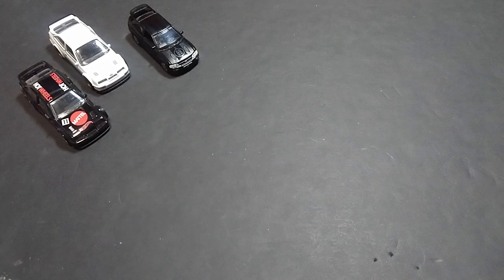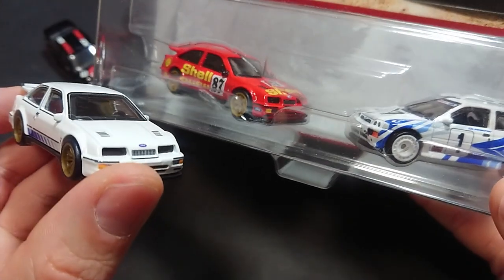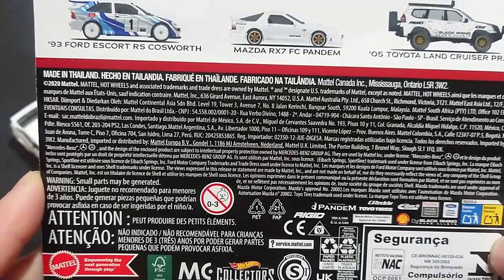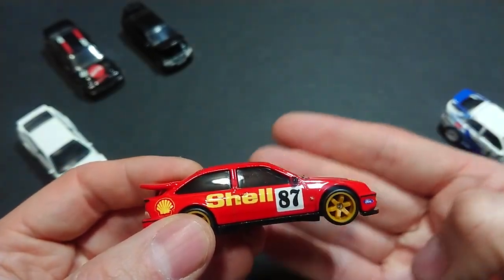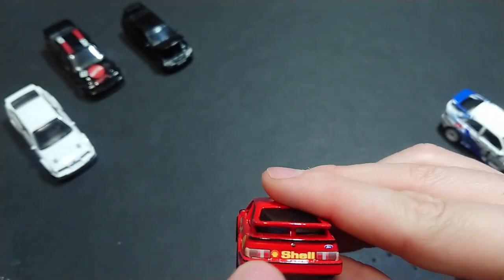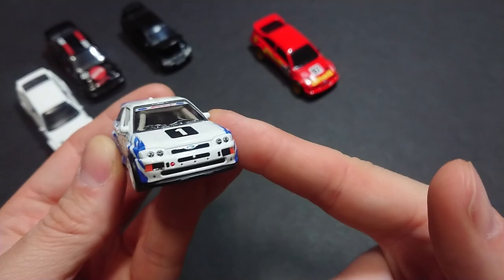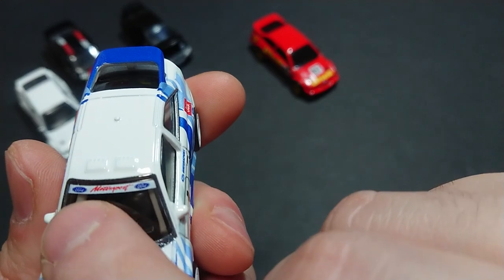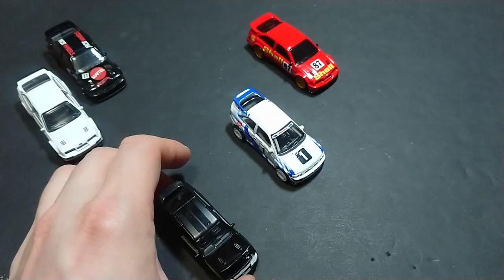Hot Wheels Premium 1987 Ford Sierra Cosworth and 1993 Ford Escort RS Cosworth